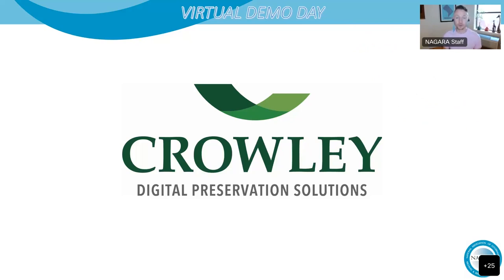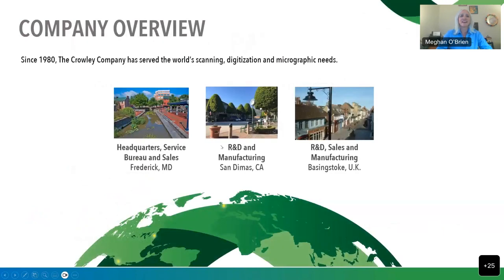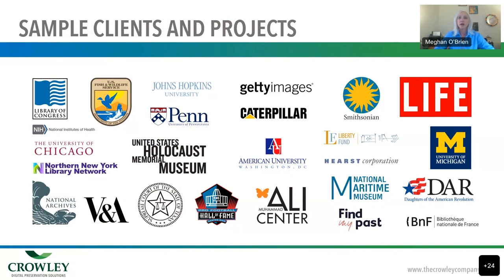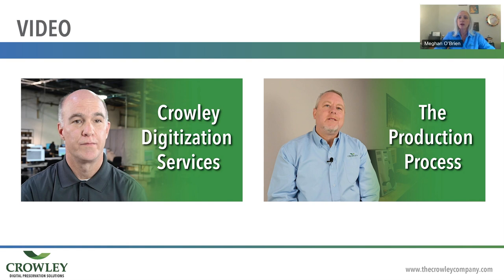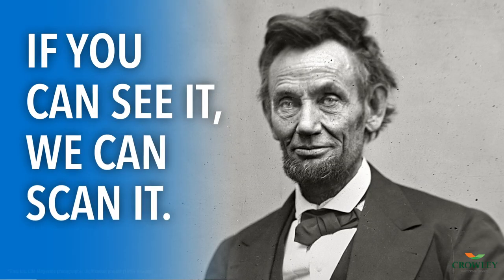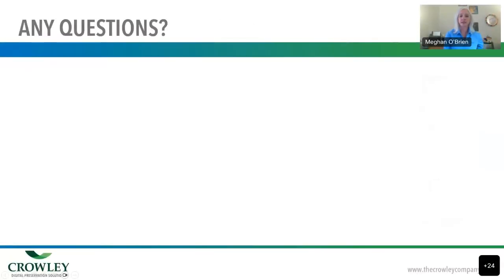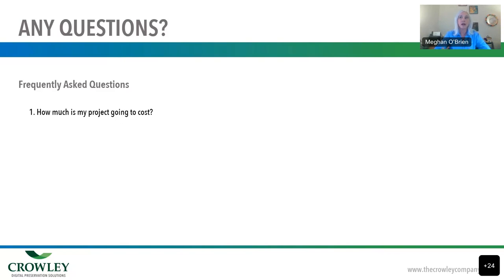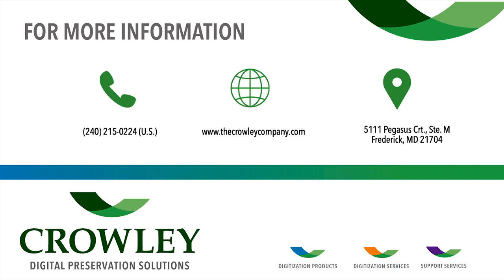Digitizing Government Records Presentation | NAGARA Virtual Demo Day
This presentation was part of NAGARA's Virtual Demo Day on August 8th, 2023.

Meghan O'Brien, Senior Business Development Manager at The Crowley Company, discusses how Crowley provides scanning services and solutions to federal, state, and local government archives, records, and information management sectors.

For more information on how The Crowley company can help you digitize your government records,